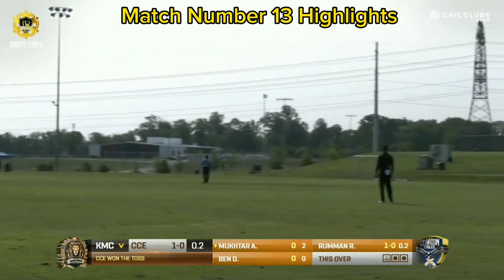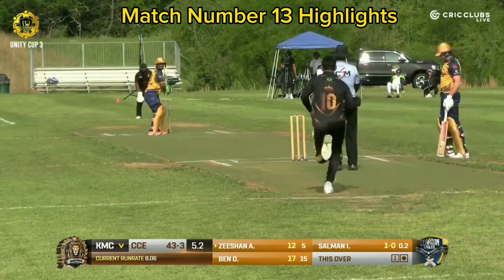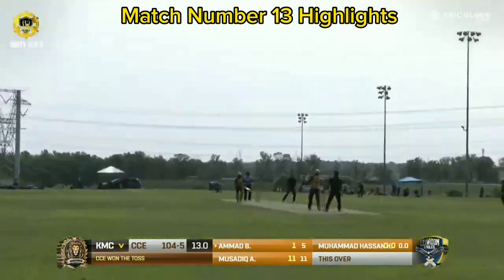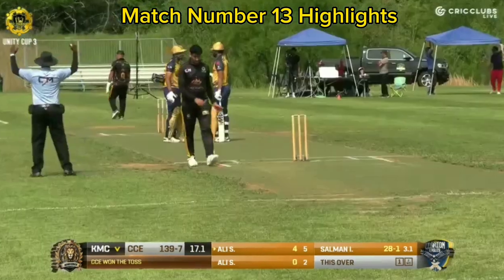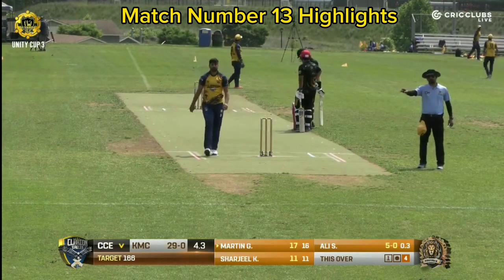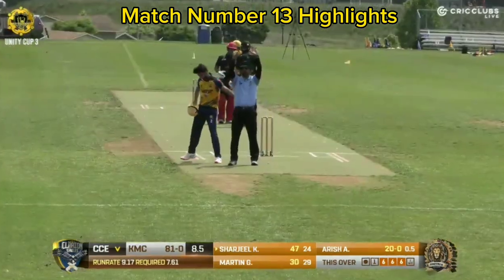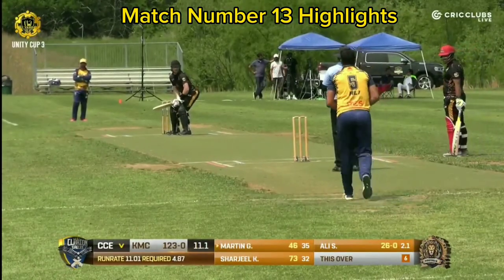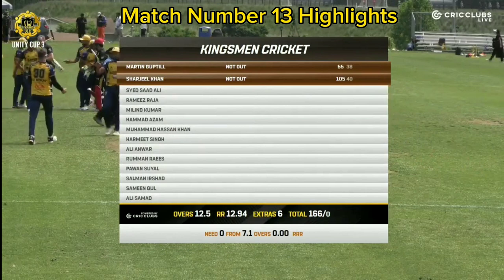Highlights of Match 13 Kingsmen Cricket 🆚 Clarion Eagles – Unity Cup 🏆 Season 3